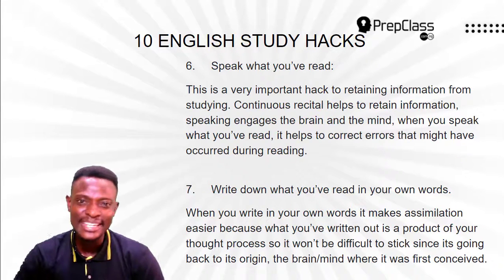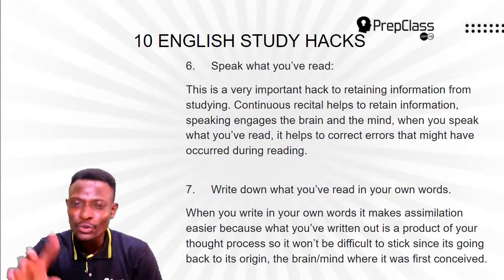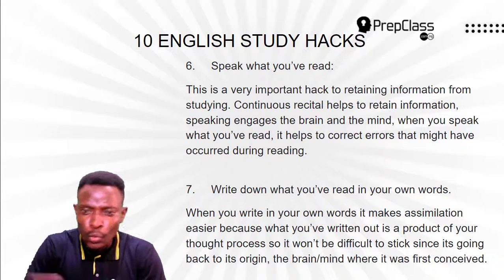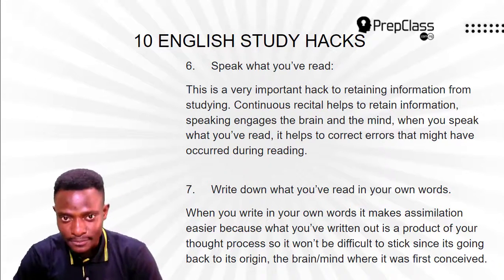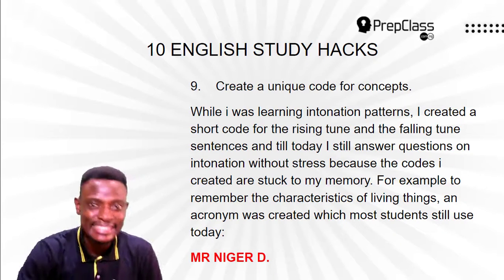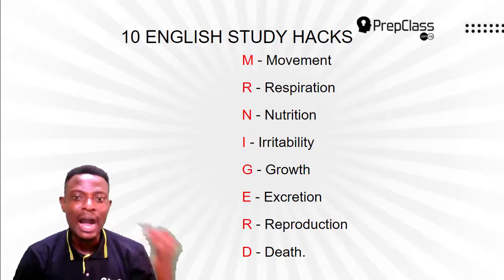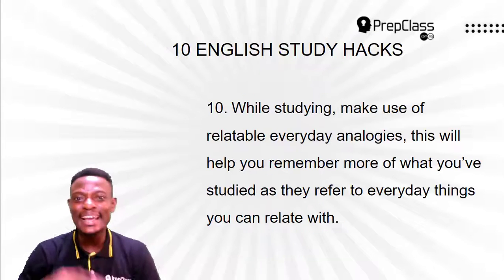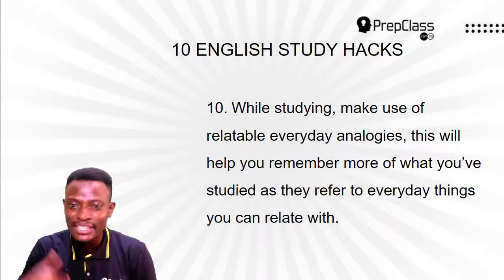English study hacks part 2